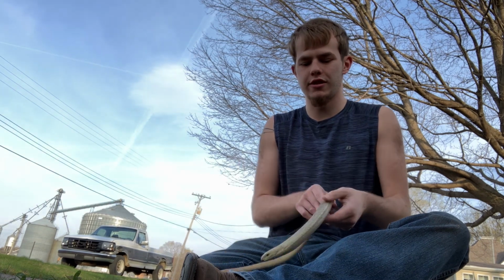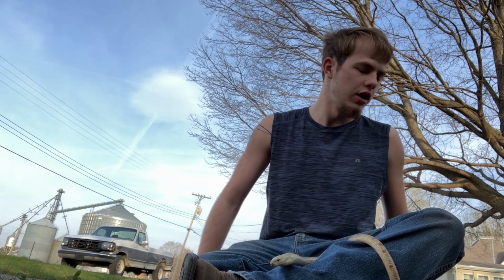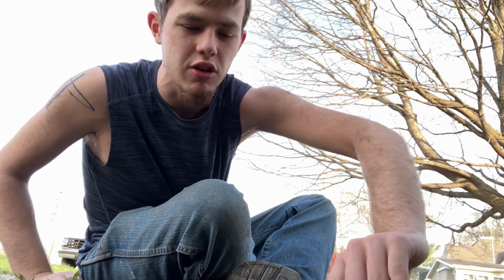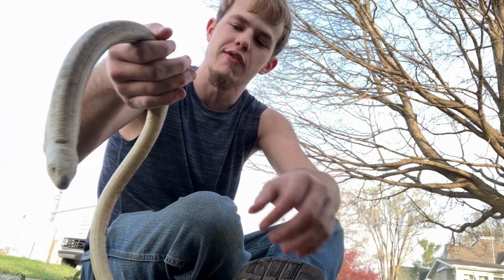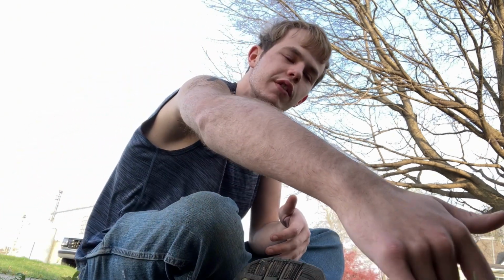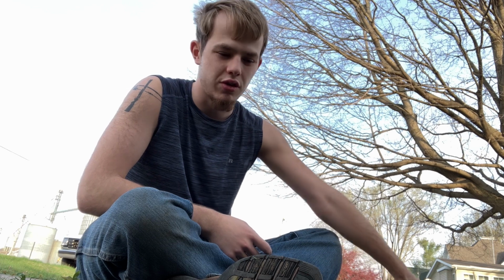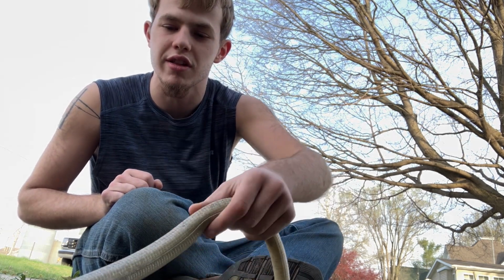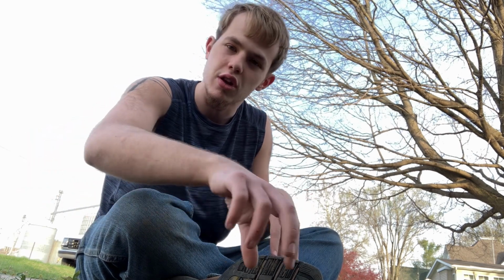Legless lizards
I had my legless lizard outside and wanted to make a video about him